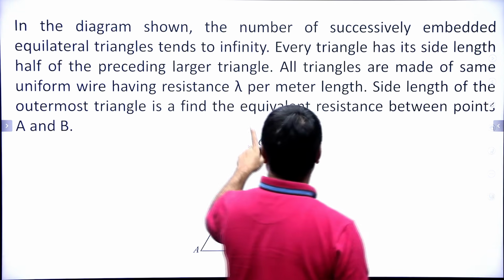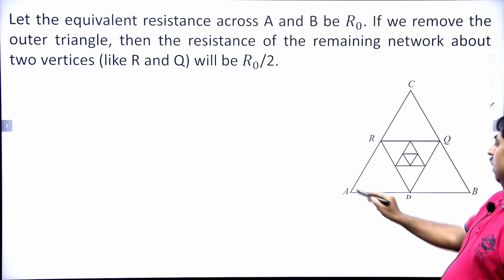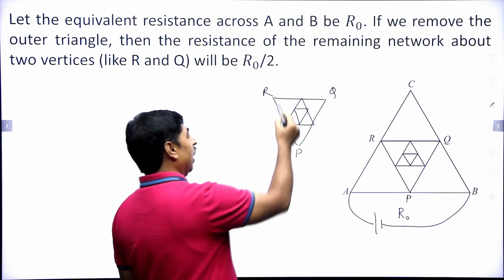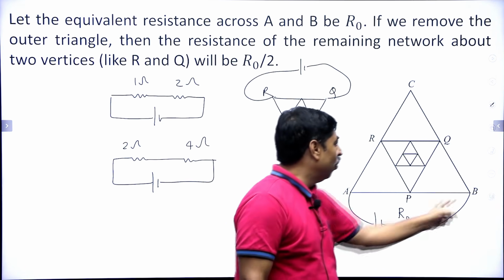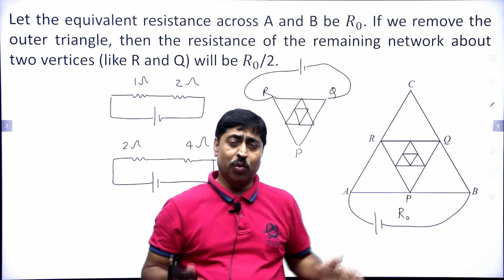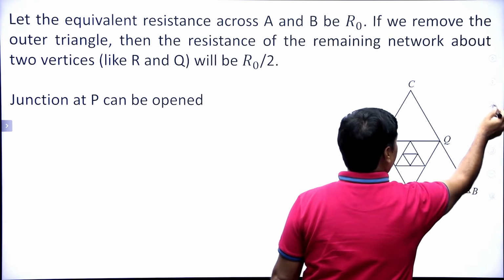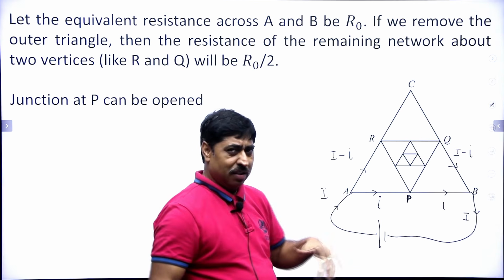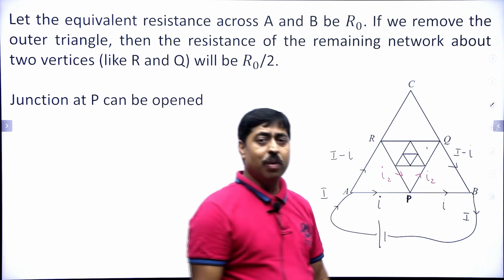JEE ADVANCED : Olympiad Circuit Problem - Explanation by SBT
Symmetry in electric circuits, involving resistors and capacitors,  is difficult to spot for many JEE students. A Physics Olympiad problem taken from the famous book by KROTOV has been used to highlight the concept. An important concept for JEE Advanced by SBT.
0:00 Introduction
0:15 A circuit problem on an infinite triangle network of resistances
1:57 Key concept : effect of doubling each resistance in a circuit
6:39 Key concept : a false junction
🎯 PROBLEM VAULT:
•A comprehensive archive of 1250 + Illustrations
• Basic and high-level physics problems
• Top resource for Advanced level Problems - practice and Revision

🎯 ACCESS THE SBT ECOSYSTEM:
Download the "Physics by SBT" App for  courses